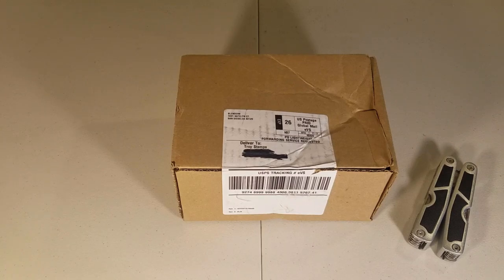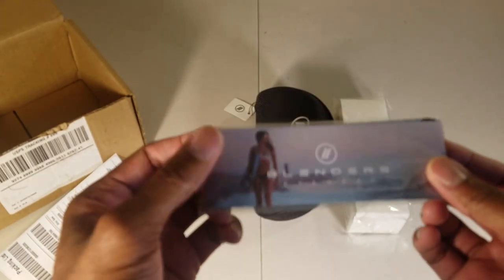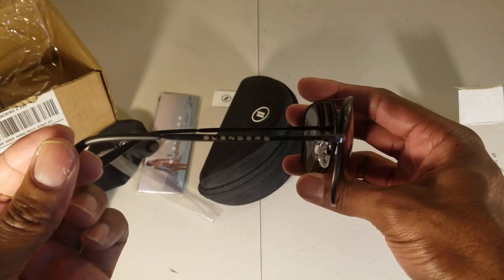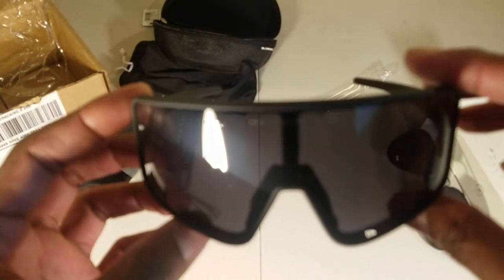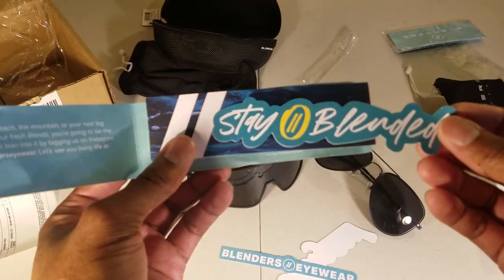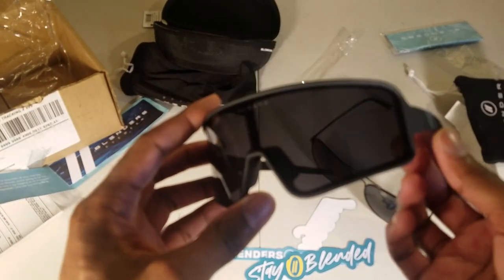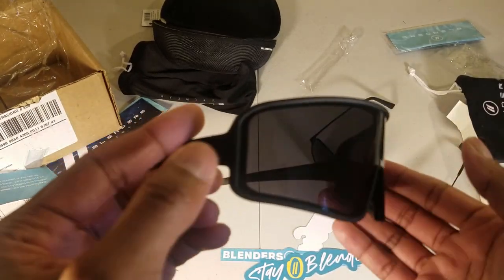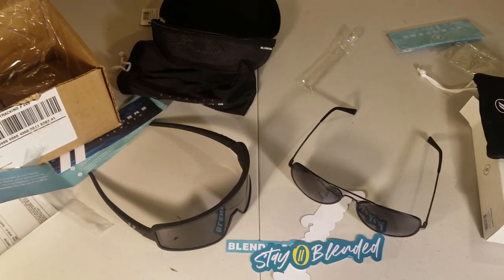BLENDERS Eyewear Review CYCLING Sunglasses Review | Straight Out The Box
In this video, CYCLING Sunglasses Review, I talk about Blenders Eyewear and my first impressions of these sunglasses.  I also detail what to look for in sunglasses.

//Cycling Gear I use:
Giro Helmet
Cycling Glasses
Lixada Kit
Bib Shorts
Bike Shoes
Bike Light